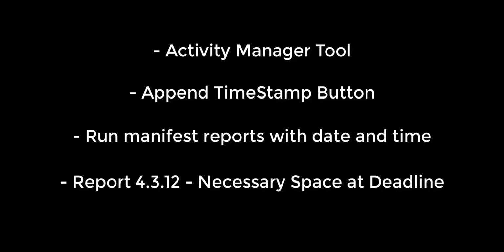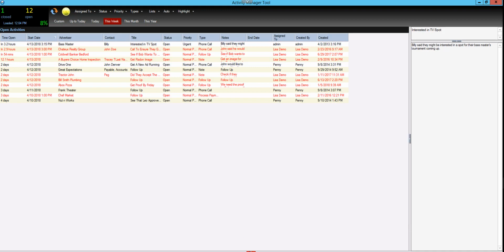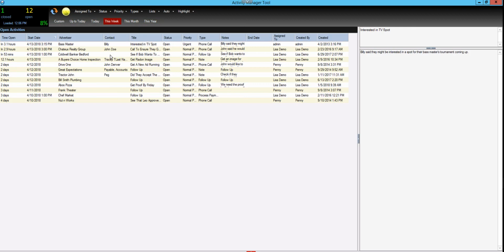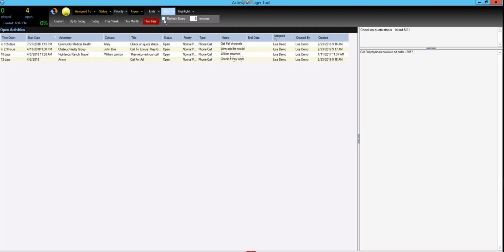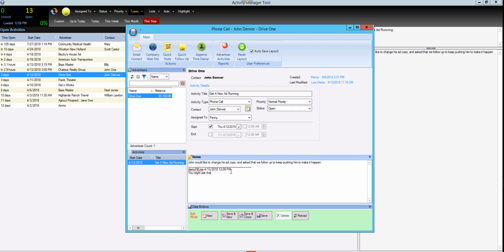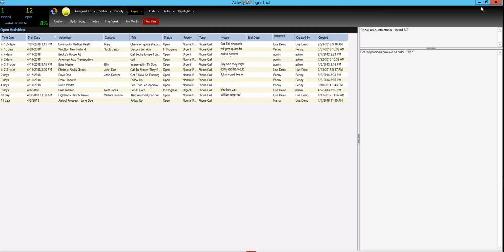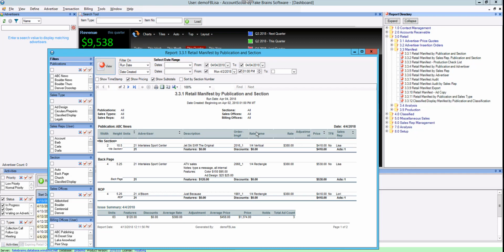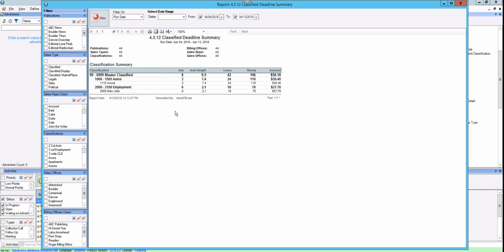What's New in AccountScout 2018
Overview of the major changes in AccountScout version 2018.0